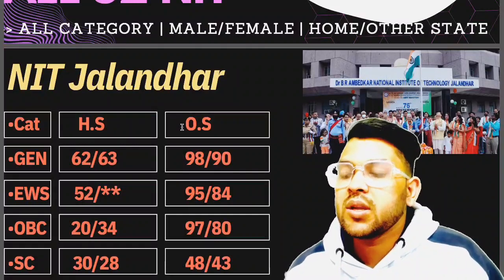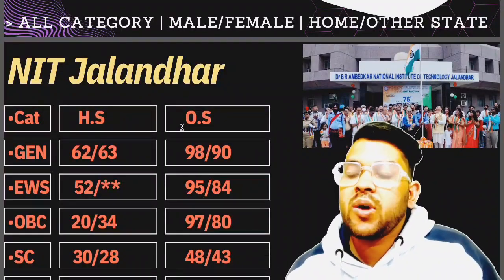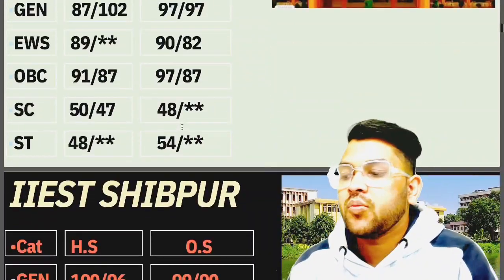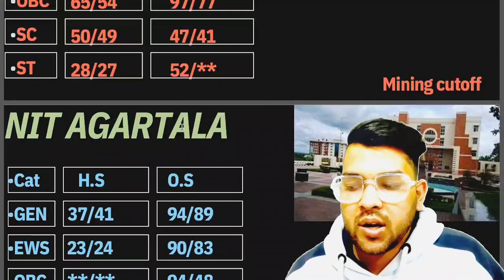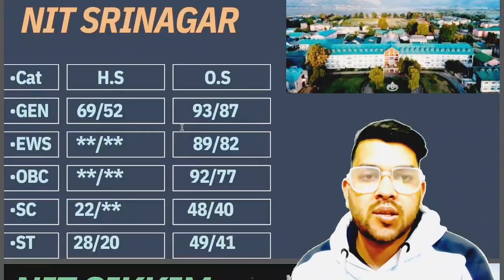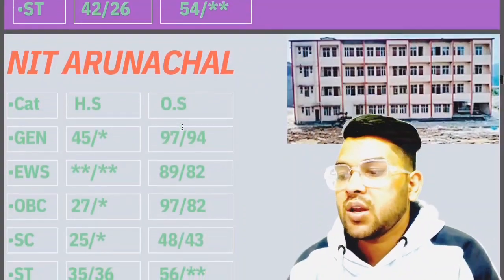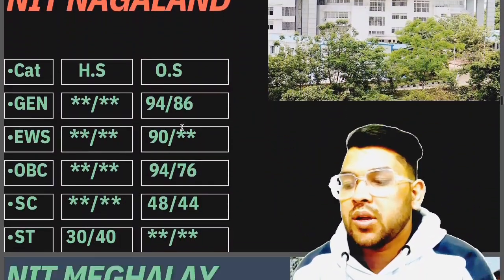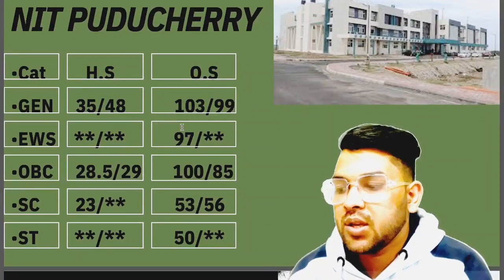Lower 10 NIT Safe Score | Minimum marks category wise | Jee mains 1st attempt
jee mains2023 safe score for lower nit
jee mains 2023 lower nit safe score
jee mains minimum marks for lower nit
jee mains all category safe score for lower nit
jee 2023 minimum marks for lower 10 nit
jee mains safe score
jee mains 2023 minimum marks for nit
lower nit safe score
lower 10nit minimum marks
lower nit expected marks